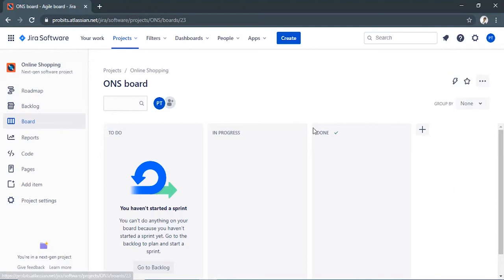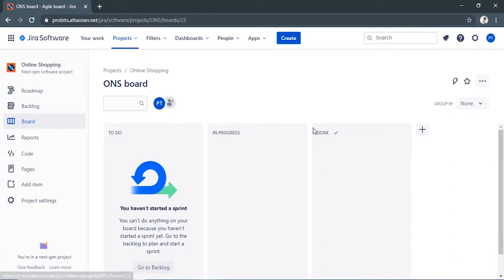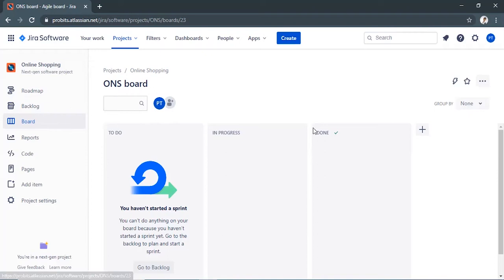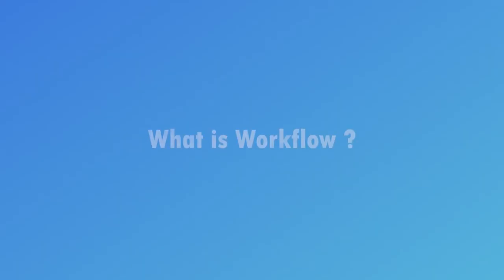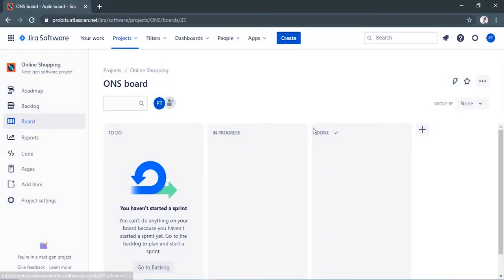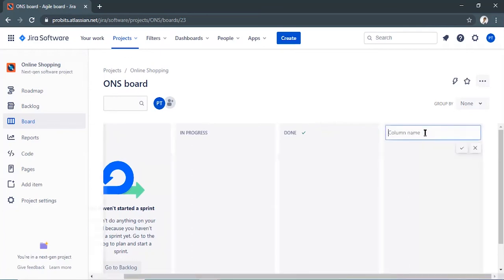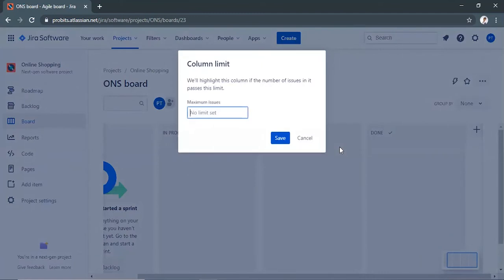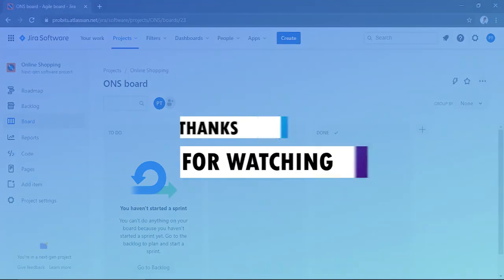Jira Cloud Tutorial #02 | Configure Board, Columns and Workflow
Probits Technologies | Jira Cloud Tutorial | Jira next-gen Project Tutorial

This tutorial will help you plan, track, and manage your agile and software development projects in Jira. Customize your workflow, collaborate, and release great software.
Below are the topics covered in this video:

00:00 What is the Board ?
01:27 Workflows
01:46 Add, Rearrange, and Delete columns